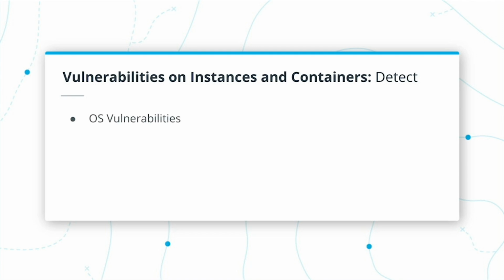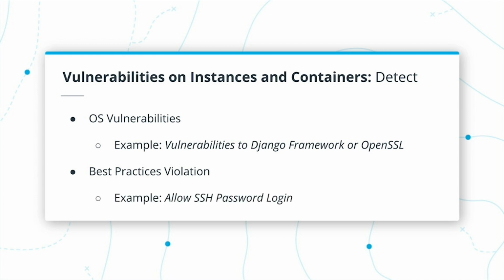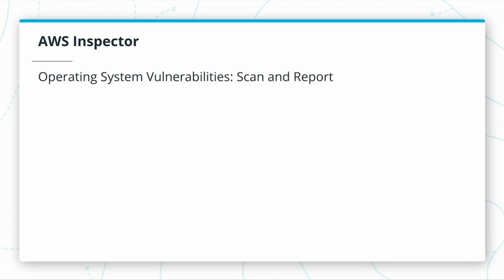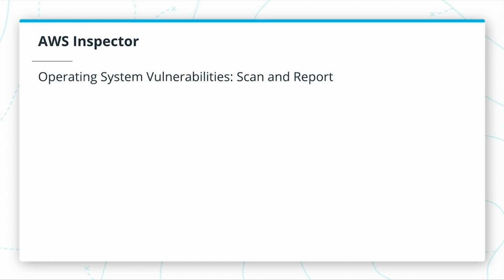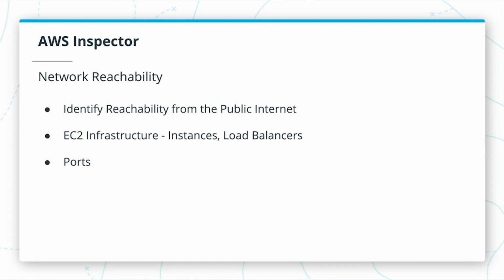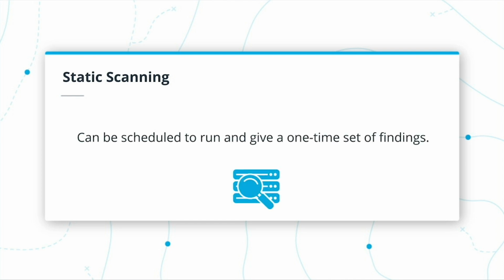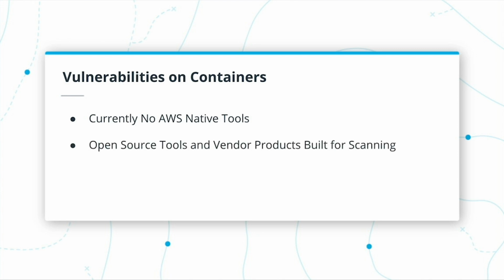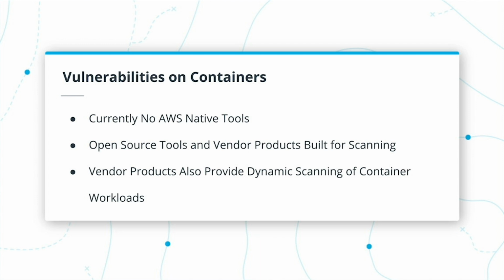ND063 C3 L4 08 Identify Vulnerabilities In Workloads-